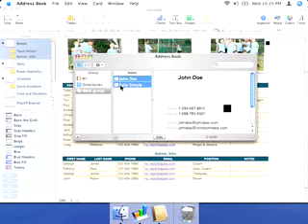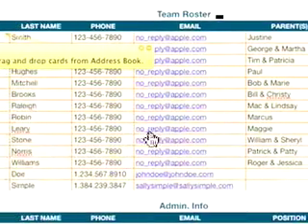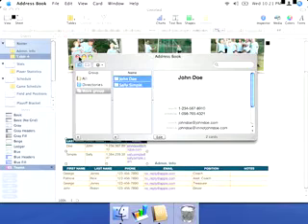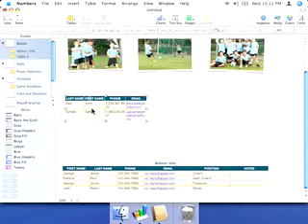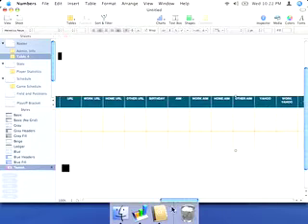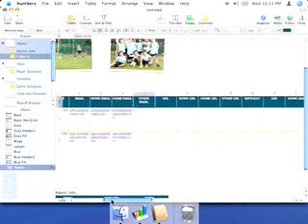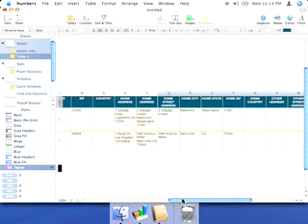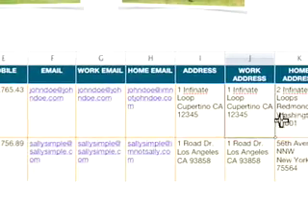Importing Addresses into Numbers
I explain how you can import addresses into numbers (found in iWork '08) using custome fields.